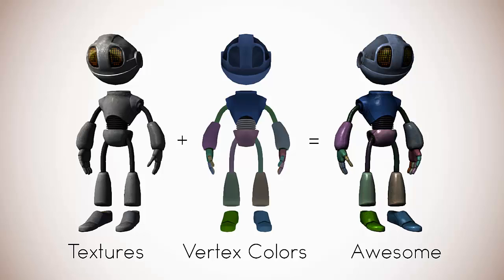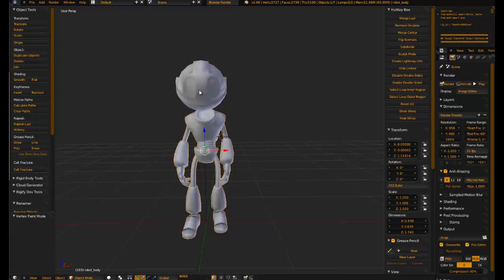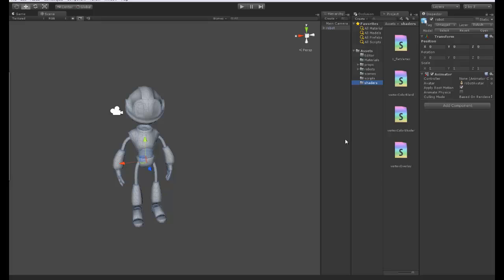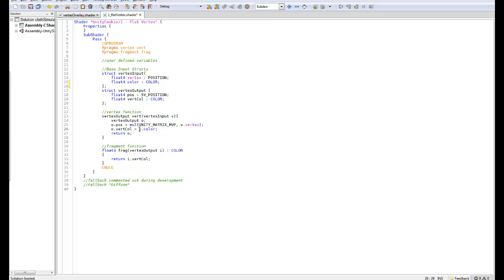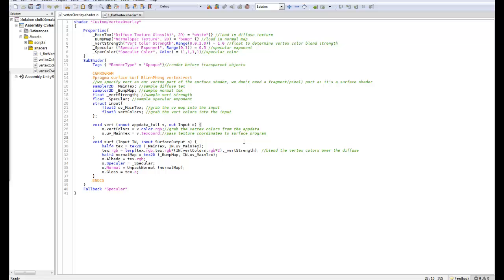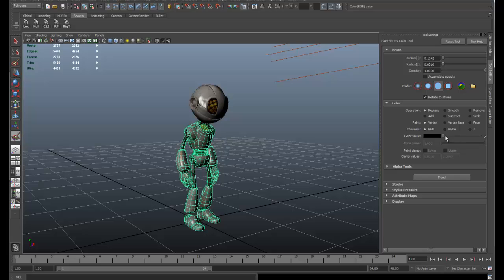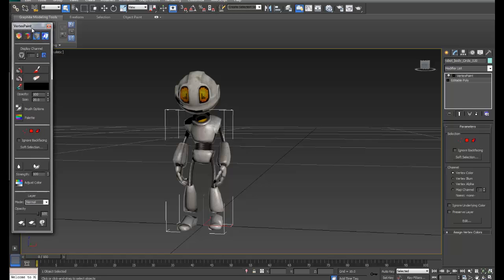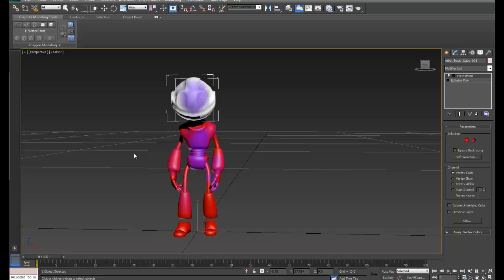Quick Tips: Working with vertex colors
It's time to get down and dirty with some scripting in Unity. In this Design Unity Cookie Quick Tip, We will be discussing how we can paint vertex colors in Blender, Maya and 3Ds Max to use in Unity.